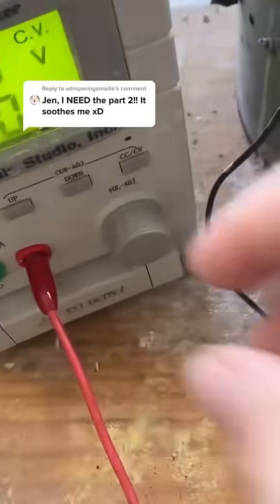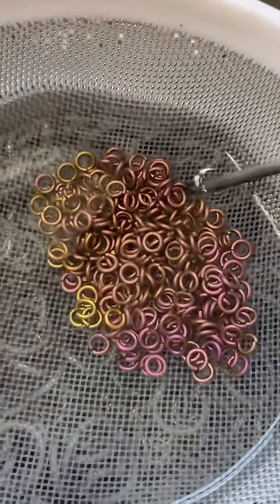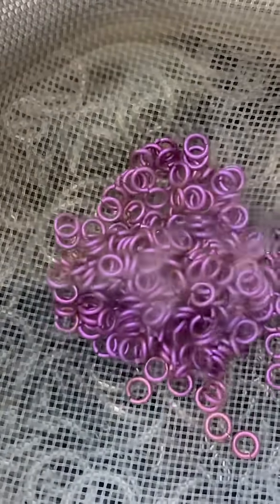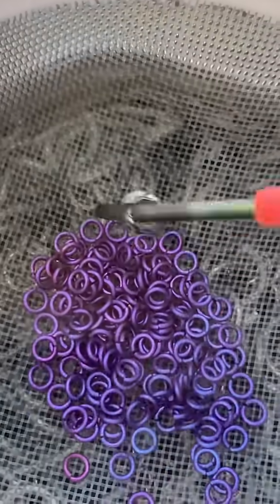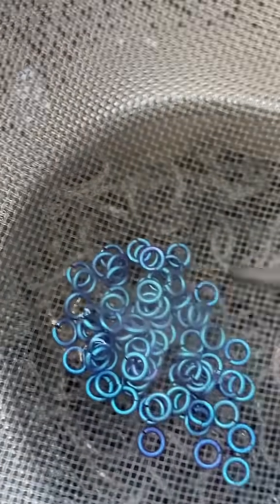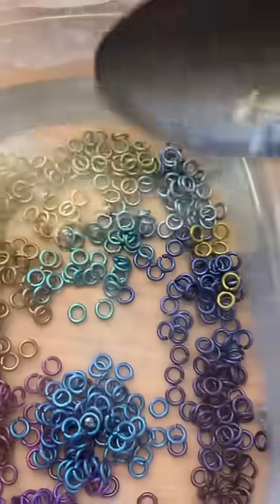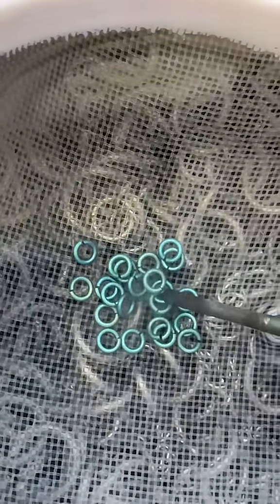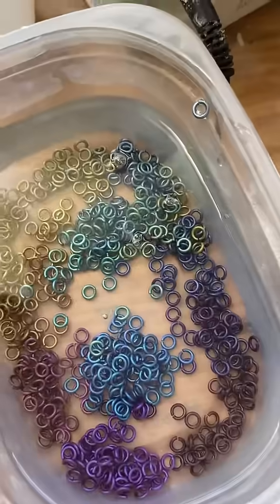Part 2! anodizing a custom titanium rainbow mix 🌈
Visit our main jewelry store at steampunkgarage.etsy.com to view our entire product lineup!